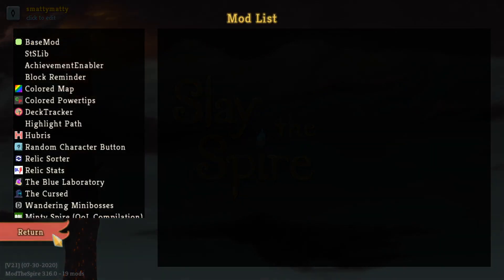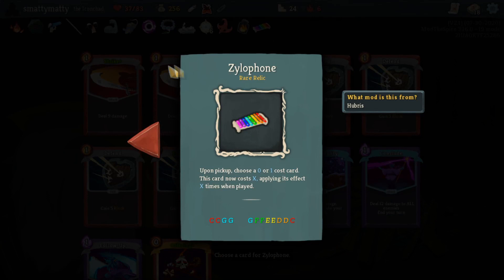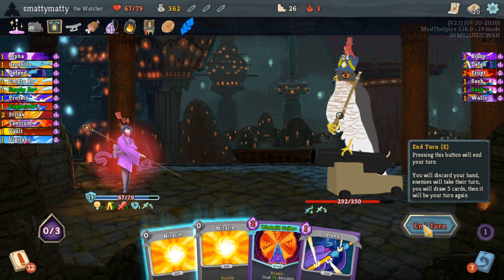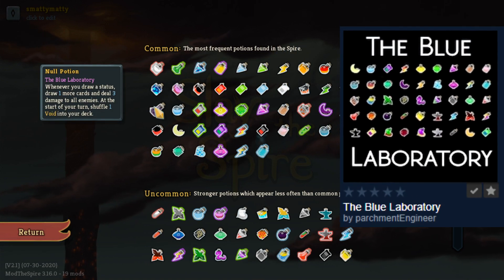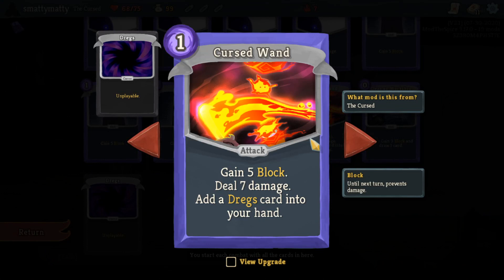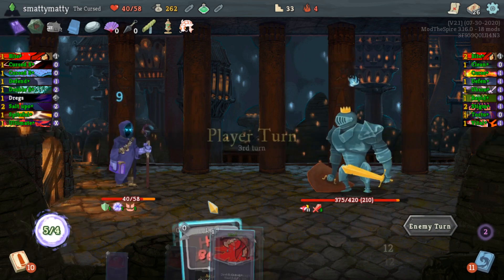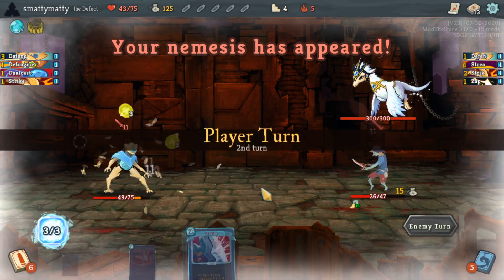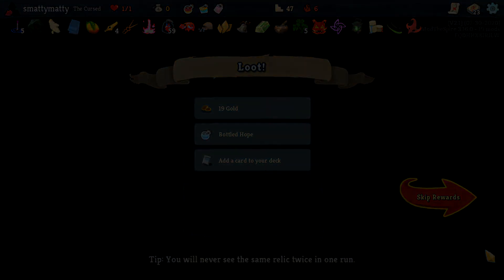Slay the Spire - Four More Mods for Content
Let's go over four mods that you can install to add some extra spice to the Spire while staying true to the design and feel of the vanilla game in 2020.
All download links are in the description below, you may need ModtheSpire, STSlib, and Basemod to play these.

0:00 - Introduction
0:29 - Hubris
06:45 - The Blue Laboratory
08:32 The Cursed
13:24 - Wandering Minibosses
15:32 - Conclusion

I use TubeBuddy, a plugin with a bunch of tools that helped me with my channel, mostly the thumbnail maker and tag selector. If this sounds useful to you, consider checking it out.
(This link directly supports me) - Buy the games I make videos about, and I get a cut :D